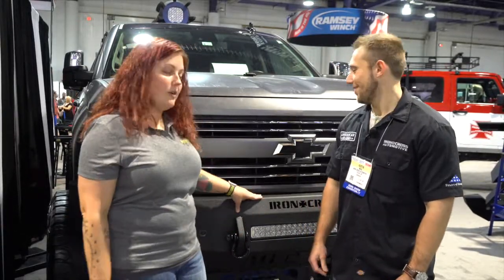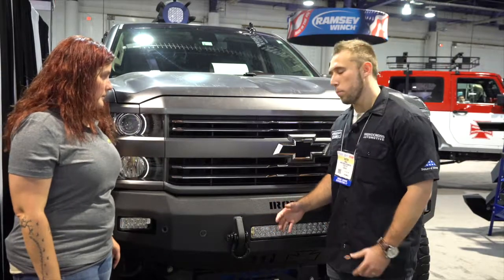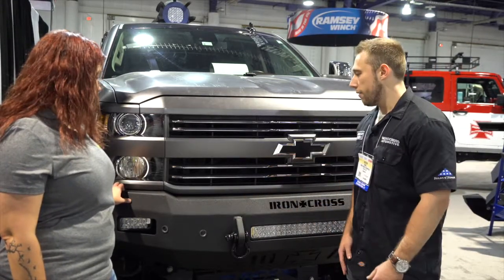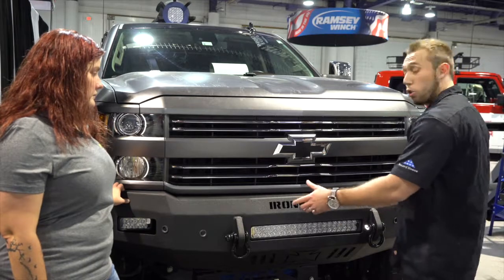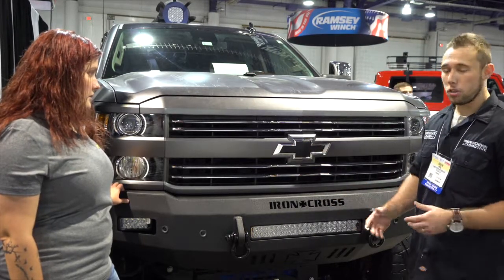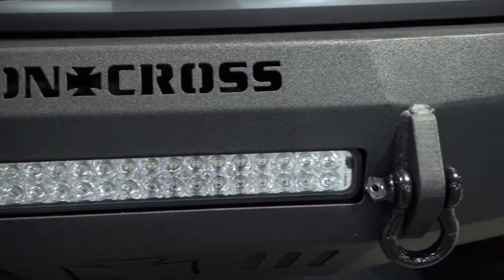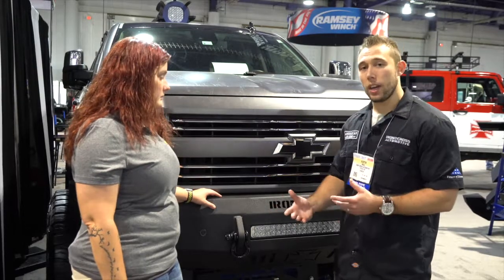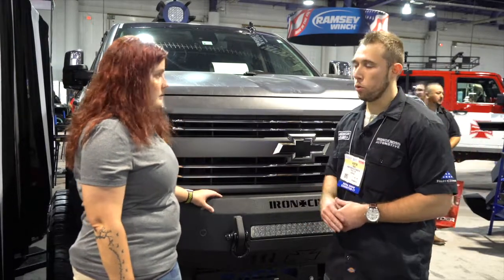Iron Cross Matte Black Bumper at SEMA 2017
While we were at SEMA 2017 we met up with Austin from Iron Cross to learn all about the Iron Cross Matte Black Bumper.